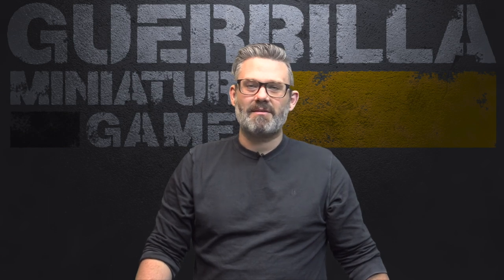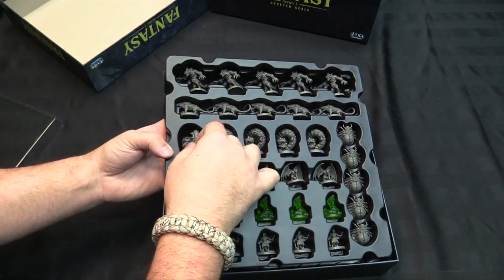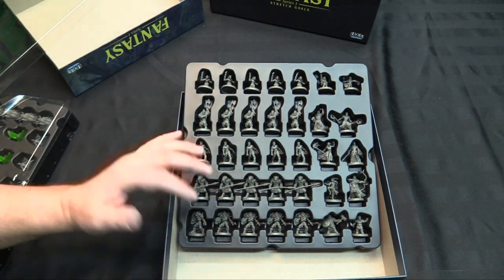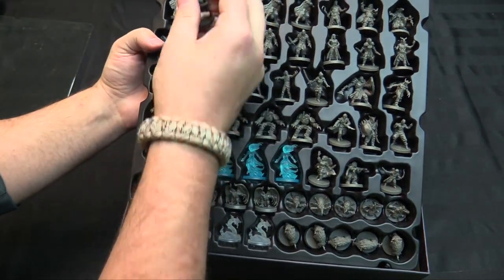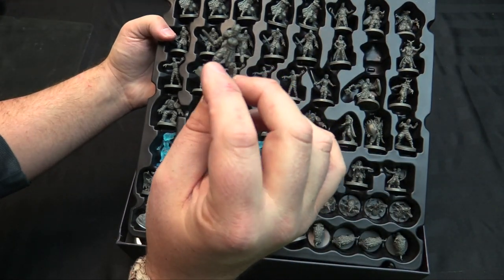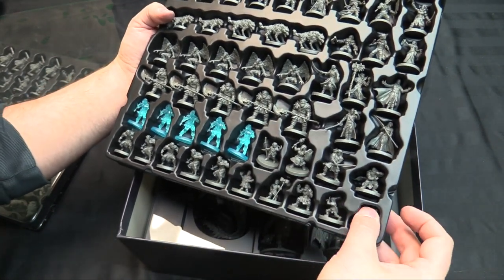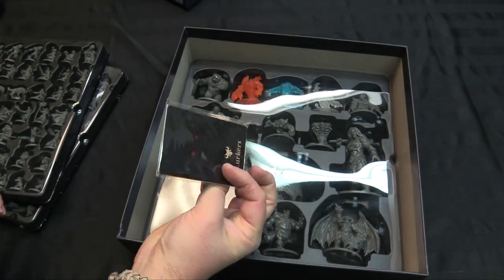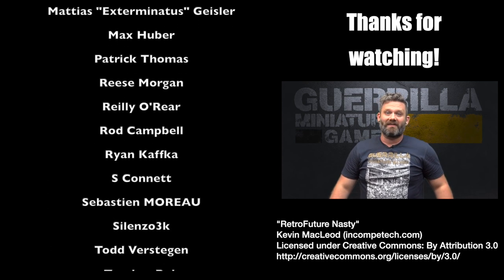Widgets and Wonders - Fantasy Figures: Series 1 by Blacklist Games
Blacklist Games is delivering their Fantasy Figures: Series 1 model collections now! This big box of 70 pre-assembled hard-plastic figures is perfect for your favourite Fantasy game, RPG or if you're just getting started into the world of Toy Soldiers. Let's check it out!